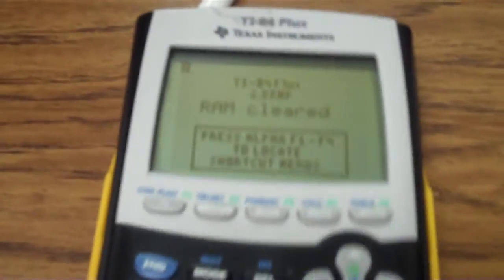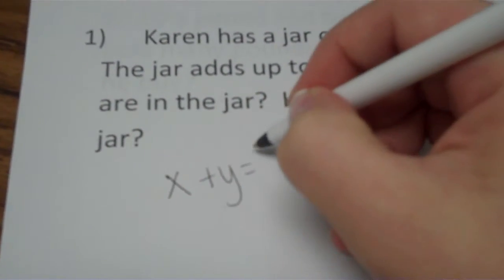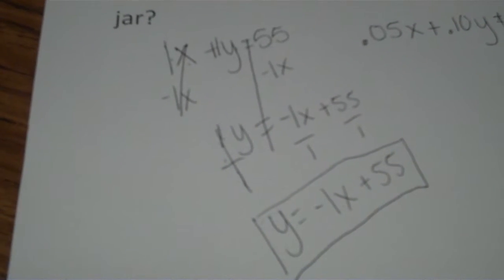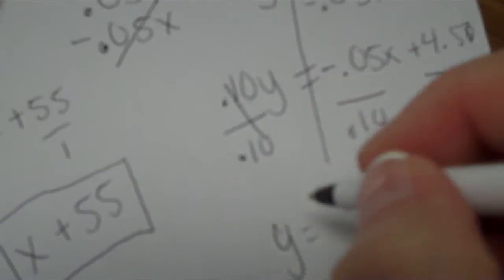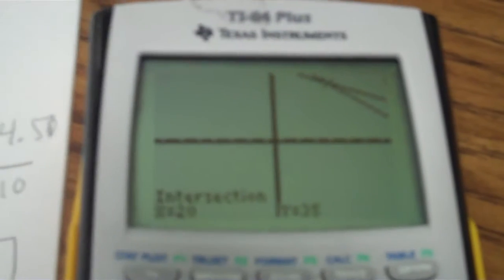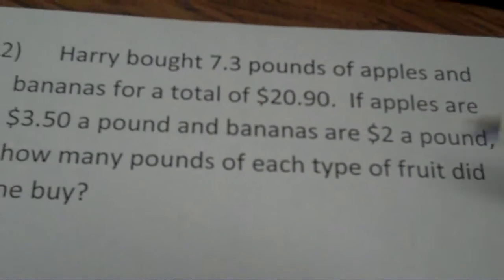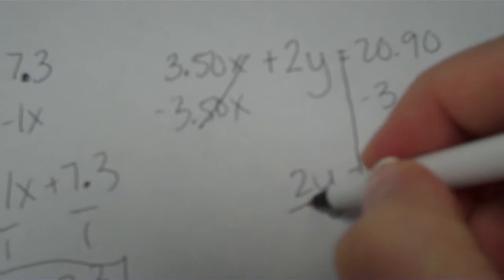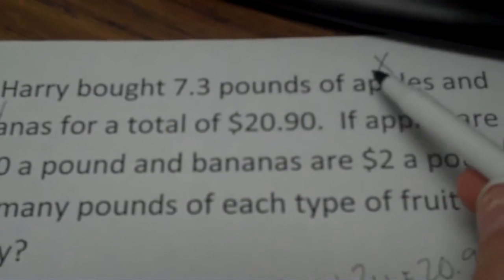Writing Equations and Solving